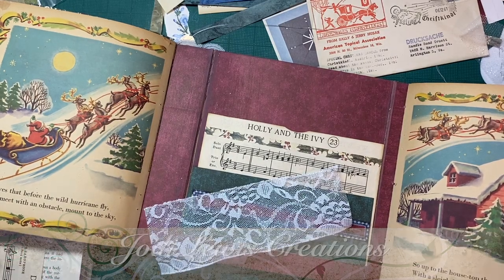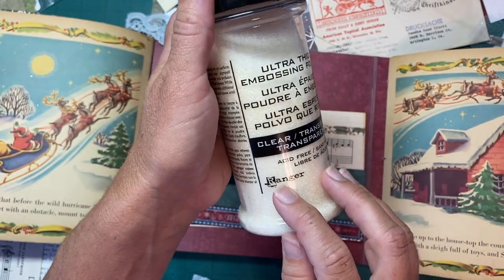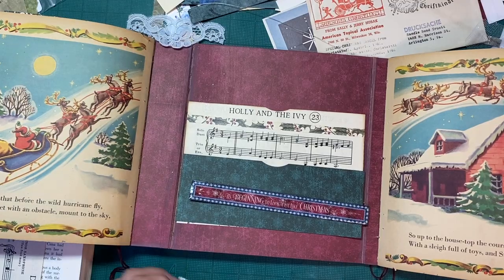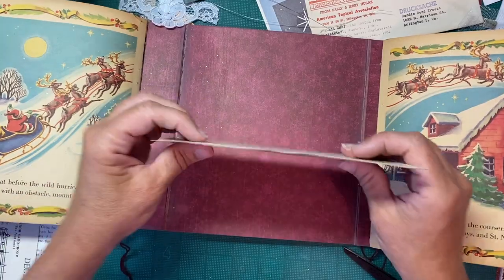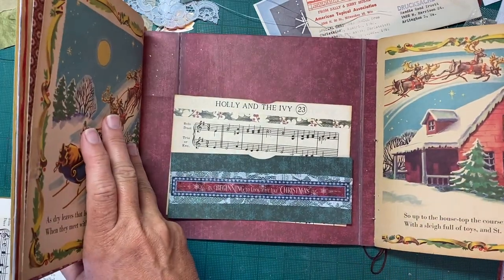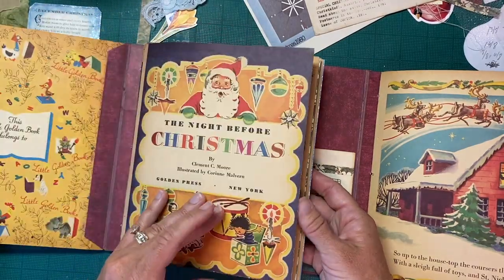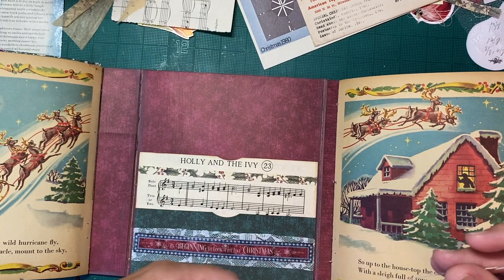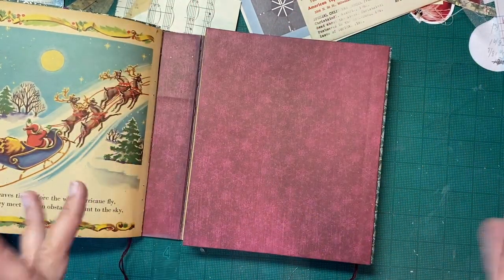Christmas in July 5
Thank you for joining me for Christmas in July! In this video, we continue working in the journal! Please forgive me for the twists and turns I take as I continue to figure out how I want to make this. I haven't made a project like this  before. You are seeing my thoughts, my mistakes and how I work it out as we go along. If you are following along, please pay attention to the things I say I wish I would have done differently.   I hope you will enjoy this series.  Know that you can adapt to a non-Christmas theme. Please let me know if you have any questions.

The Christmas in July 2022 Project is a large collaboration of YouTube video makers and their Christmas project tutorials all published during the month of July 2022. Please visit all of their channels which are listed in the text below. Each collaborator will be publishing at least a video a week so that is a minimum of 20  tutorials every week! Check the hashtag for ALL of the projects in the collaboration. (A minimum of 80 tutorial videos!)

You can also search for christmasinjuly2022 project in the Sweet Pea Papers Facebook group to see all of the individual flip-throughs and pictures created by the non-collaboration members Creators